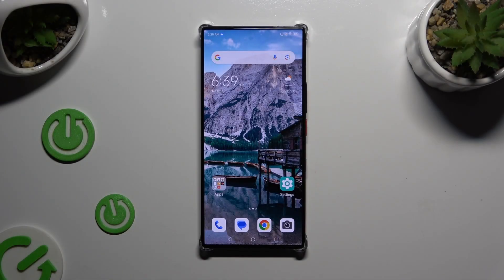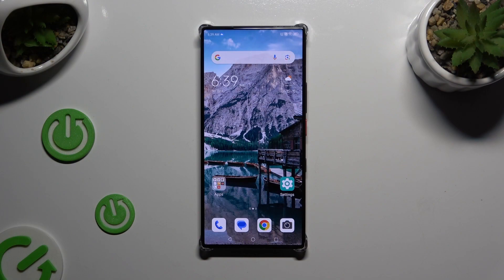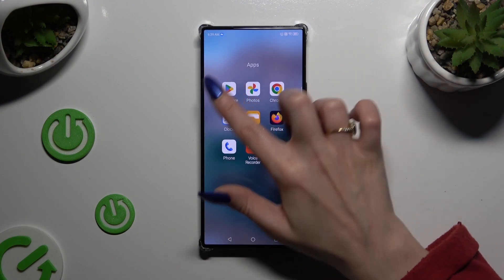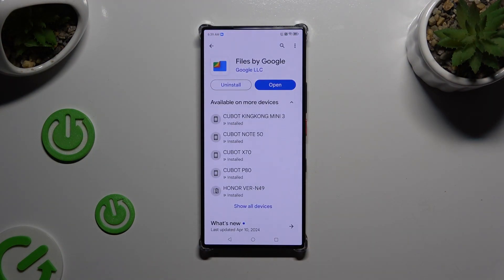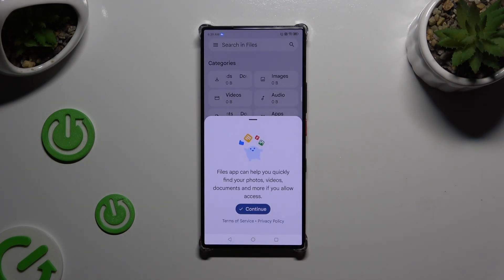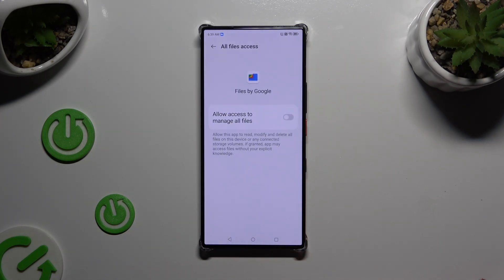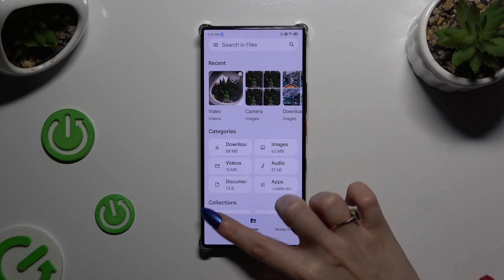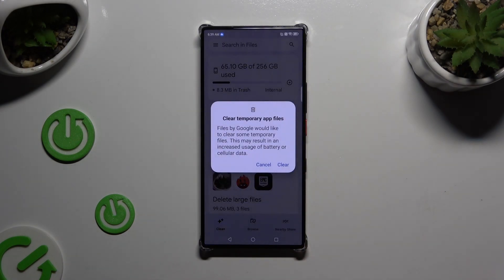How to Clean Storage on Nubia Z60 Ultra - Free Up Space and Optimize Performance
Is your Nubia Z60 Ultra running out of storage space? Learn how to clean storage and free up space on your device with this guide! Discover methods to identify and remove unnecessary files, clear cache data, and optimize storage to improve device performance. Let's start cleaning up!

How to clean storage on Nubia Z60 Ultra? How to free up space and optimize performance? How to remove unnecessary files and clear cache data?